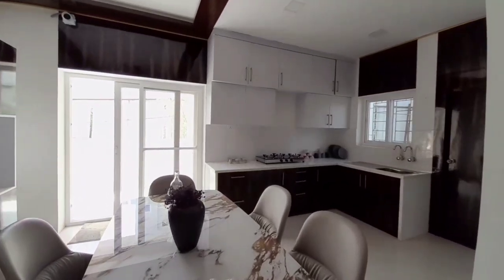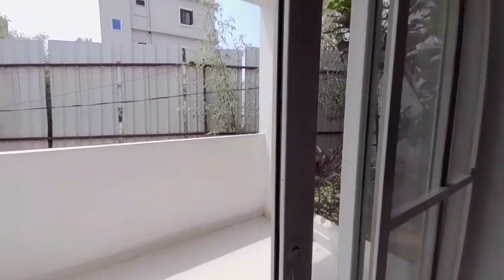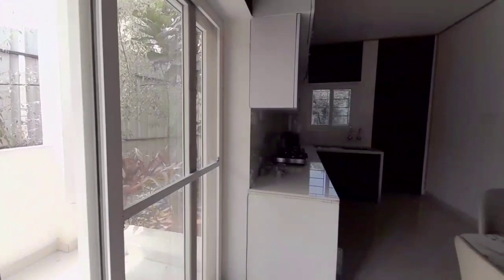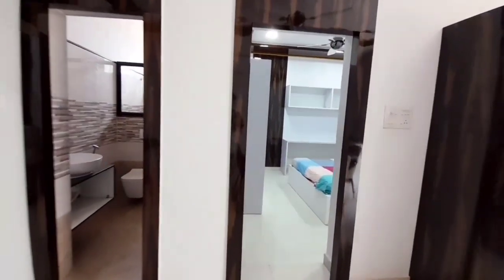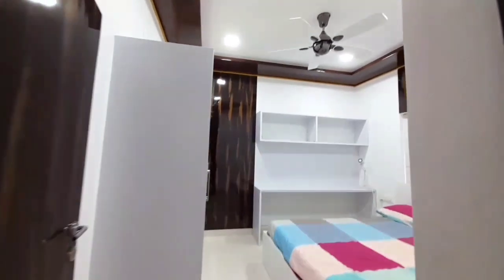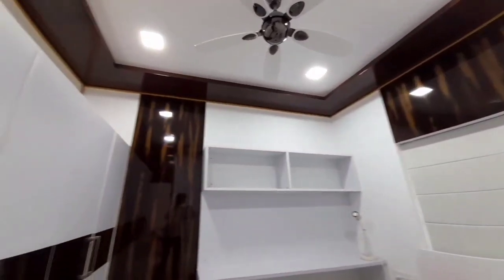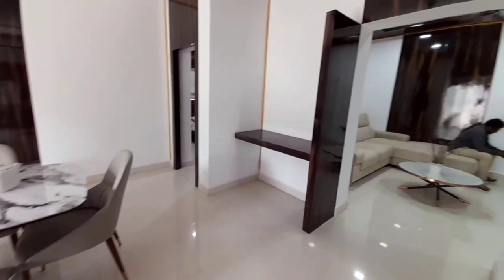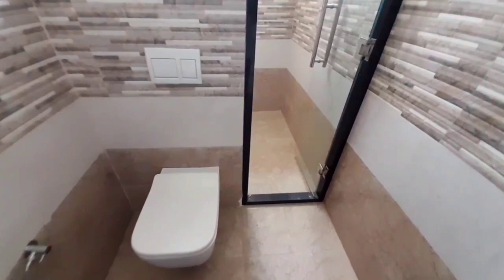1265 Sqft @ 45 Lakhs Only || 2BHK || BrandNew || Gachibowli - Tellapur Flats For Sale In Hyderabad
WE HAS STARTED PAGE JOIN INTRAGRAM  FOR MORE PROPERTY’S

Gachibowli Flat for sale in Hyderabad,

Gachibowli  Tellapur Flats for sale,
Gachibowli  Tellapur new flats for sale,
Gachibowli   Tellapur  Apartments for sale

Project Area: ~10 Acres pluse
Community Type: High rise Fully Gated Community Apartment comprising of 2, & 3 BHK
Floors: 2 cellars + Ground + 12 to18 Floors
Flat Sizes:
1265 sft To 1400 sft – 2  BHK,
Total Units: 1000+ Approximately
Clubhouse: Ground + 5 Floors – 50,000 sft and 3 Tot-Lots exclusively

OFFER PRICING & SCHEDULE:

Price : 45 Lakhs -2 BHK

100% Full Payment in 30 days

Project Advantages:

• 5 mints drive from ORR Kollur
• 15 mints drive from Kokapet circle
• 10 mints drive from Wipro circle / ISB Road
• Site is located with best connectivity to Financial district, Tellapur, Nallagandla, Mokila and ORR
• Very Near to Kollur ORR exit 2
• Very Near to RR7 tellapur - Mokila Road
• 15 mins drive to upcoming kokapet SEZ NEOPOLIS
• Bang on100 ft Road
• Surrounding by Residential villas, Apartments, international Schools, etc
• Premium Specifications
• Wide balconies
•100% Vaastu Compliant
• Fully secured gated community.

Near by schools:
1.Birla Open Minds School: 7 mins
2.Gaudium International School: 10 mins
3.Samashti International School: 10 mins
4.Kairos International School: 15 minutes
5.Manthan International School: 5 mins

Near by Hospitals:
1.Citizens Hospital: 20 mins
2.Continental Hospital: 20 mins